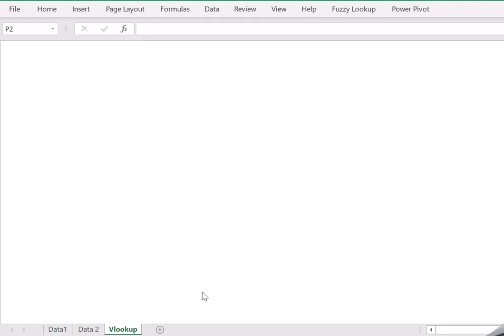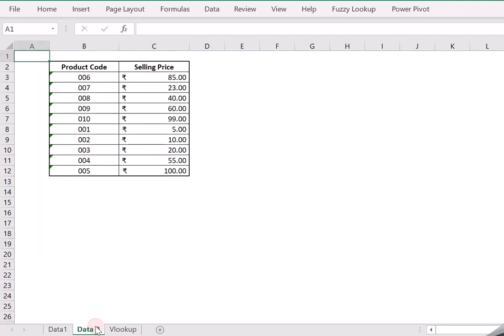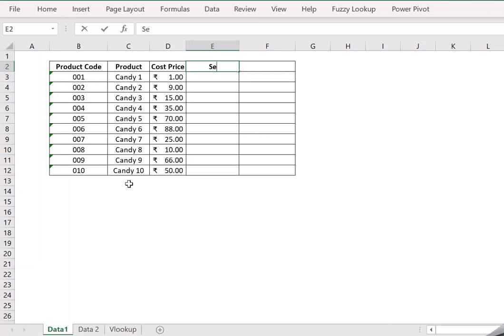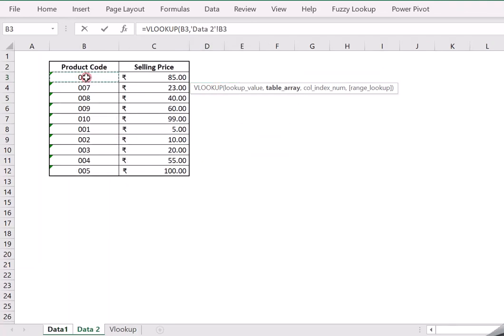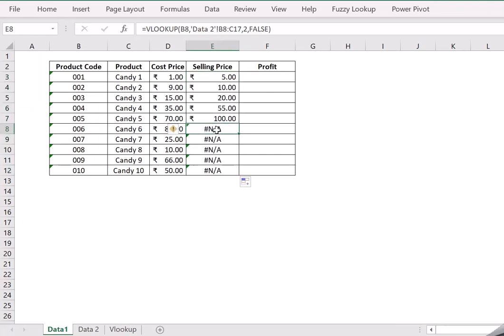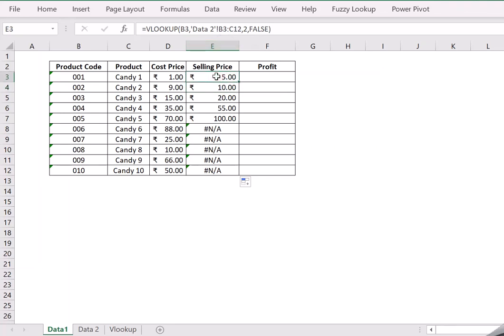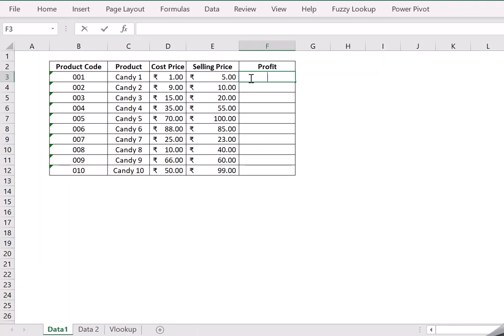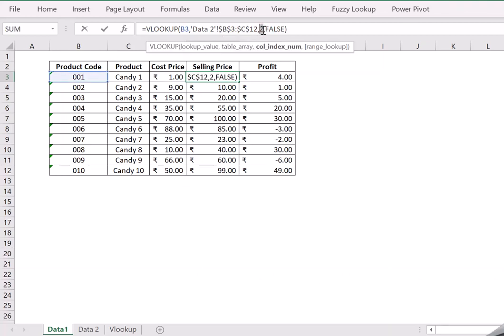VLookup in Excel (Merge Option)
Hey guys,

In this video, we have explained a very important excel function – VLOOKUP.
This is useful in scenarios where you want to merge columns from two different Datasets which may lie in two different sheets or two different workbooks.

Please feel free to write your thoughts, questions or any feedback that you may have! :) :)